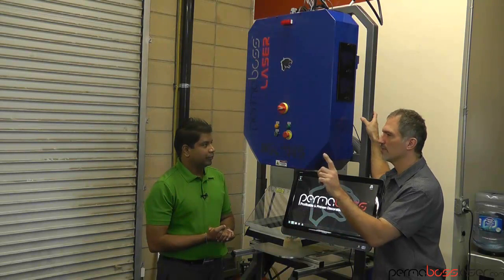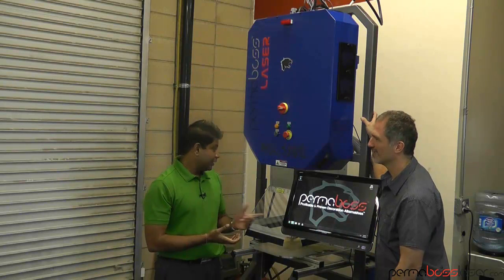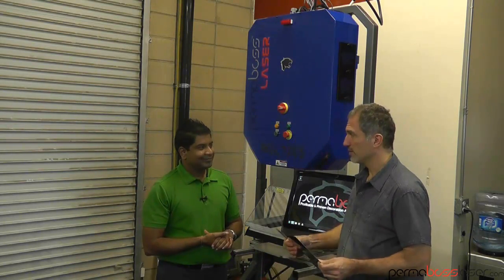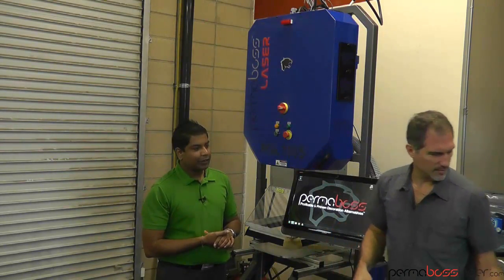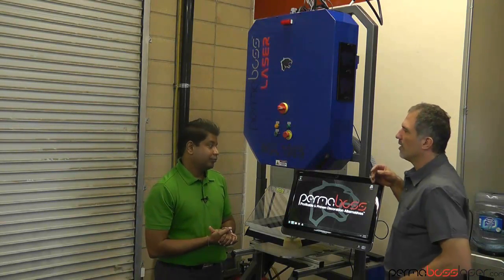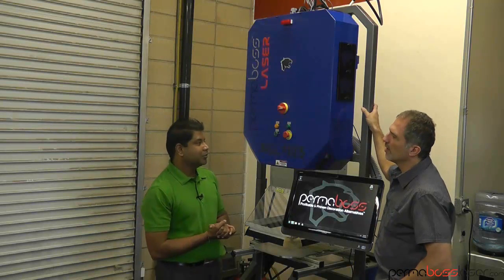Screen Printer/Embroiderer adds Permaboss NGL laser to his bag of tricks after waiting 2 years!